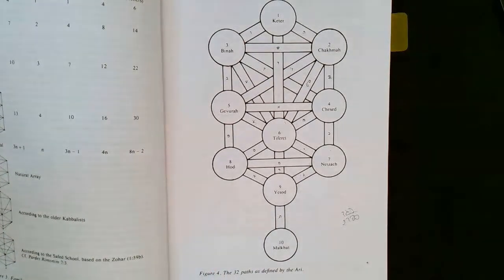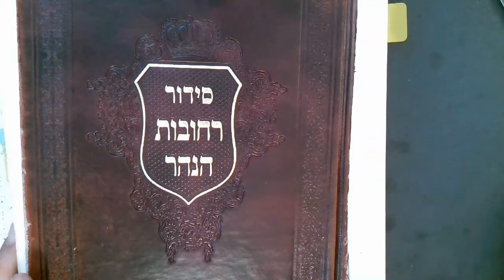Learn the Kabbalah of the Akeida Rashash #1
Introduction to the Rashash Siddur using the Akeida of Yitzchak Avino